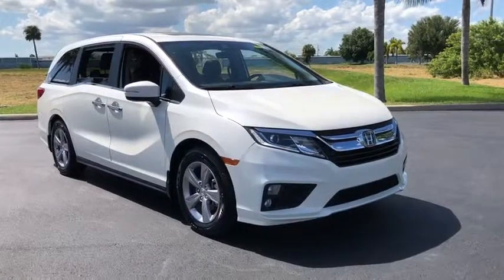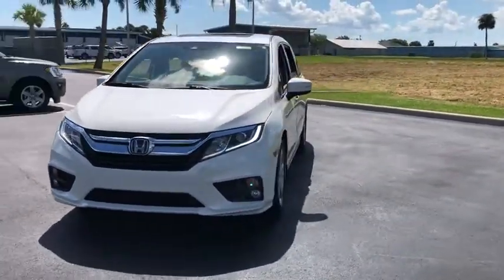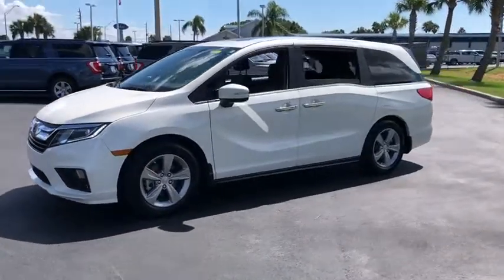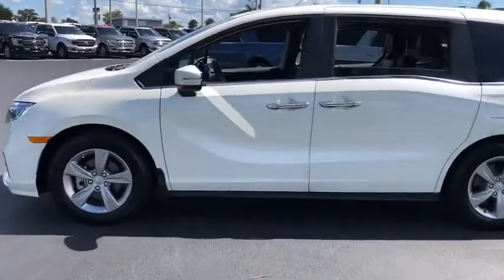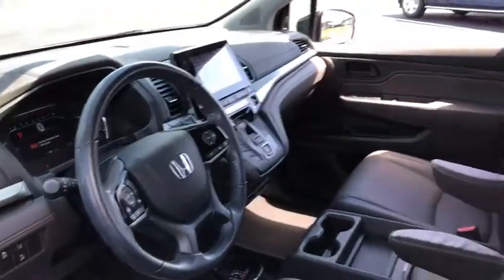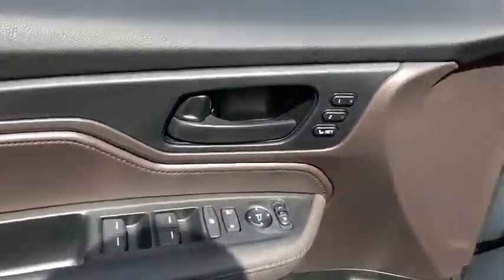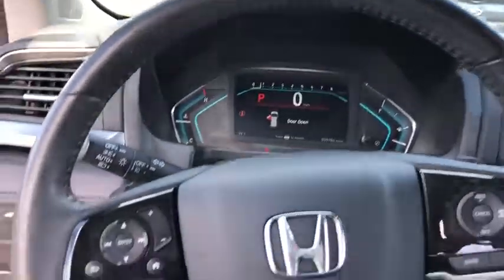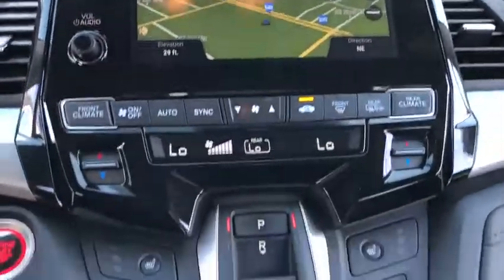2018 Honda Odyssey Okeechobee, Port St. Lucie, West Palm Beach, Fort Pierce, Vero Beach, FL JB055643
White Diamond Pearl Used 2018 Honda Odyssey available in Okeechobee, Florida at Gilbert Ford. Servicing the Port St. Lucie, West Palm Beach, Fort Pierce, Vero Beach, FL area.

Gilbert Ford
3175 U.S. HWY

2018 Honda Odyssey EX-L White Diamond Pearl *Autocheck Accident Free*, *One Owner*, *Bluetooth*, *Navigation*, *Leather*, *Backup Camera*, *Keyless Entry*. 19/28 City/Highway MPG We take pride in the fact that we conduct business with small town values and have been family-owned and operated serving Okeechobee, the Treasure Coast, and Florida's Heartland since 1924.